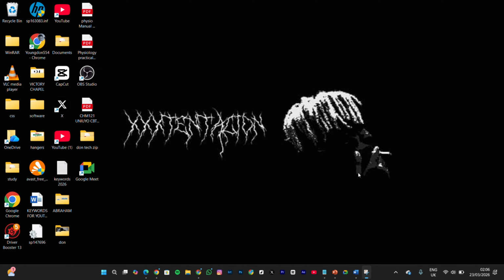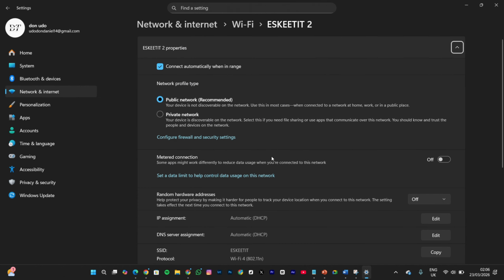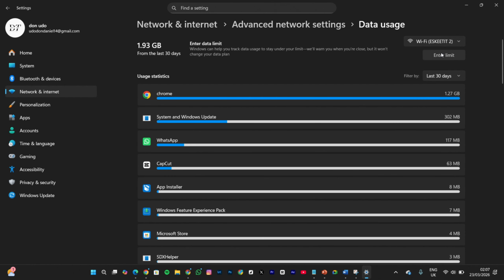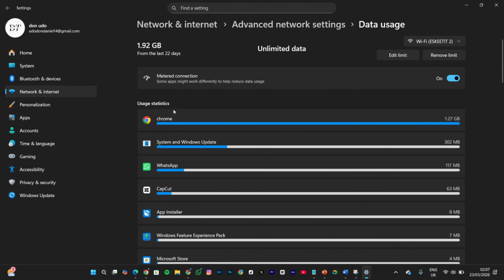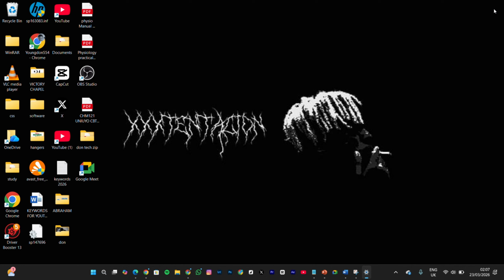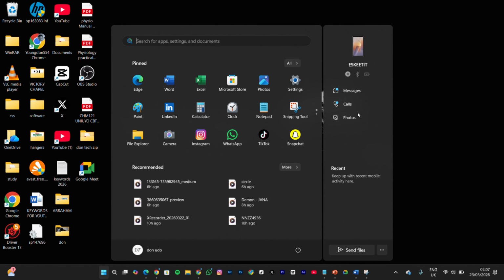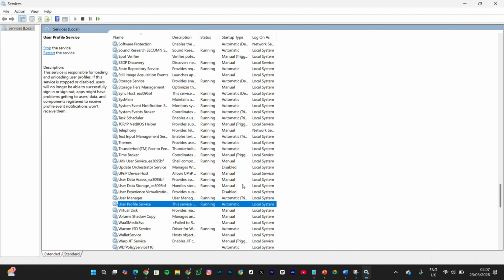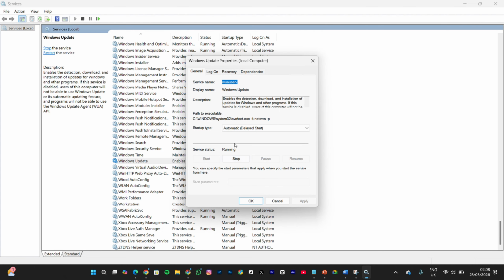How to stop HIGH DATA CONSUMPTION on WINDOWS 11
How to Reduce Data Usage | Don Tech

Is your mobile or PC using too much data? In this video, I’ll show you simple and effective ways to reduce data usage and save your internet bundle from running out too quickly. Whether you’re on Android, iPhone, or Windows PC, these tips will help you get the most out of your data plan.

Data saving is very important, especially if you are streaming videos, playing online games, or using social media apps that consume a lot of bandwidth. Many people don’t realize how much data runs in the background, and this tutorial will guide you on how to control it.

What you’ll learn in this video:
✔ How to stop apps from using background data
✔ How to use data saver mode on Android and iPhone
✔ Reducing data usage on Windows PC
✔ Limiting high-data apps like YouTube, Netflix, and TikTok
✔ Tips for monitoring and managing your daily data consumption

These methods will help you extend your data plan, save money, and avoid unnecessary charges from your network provider. The tutorial is beginner-friendly and works across most devices.

Don Tech is your home for tutorials on tech problems and solutions including Windows 11 tips, mobile fixes, YouTube SEO, video editing, and more.